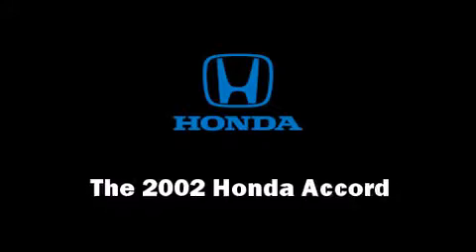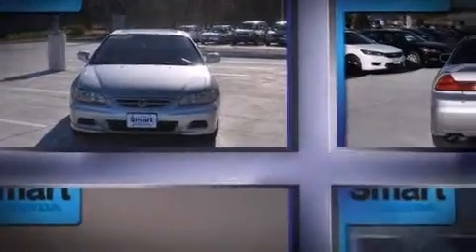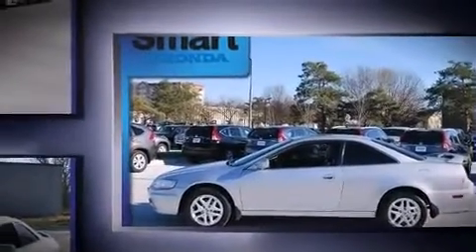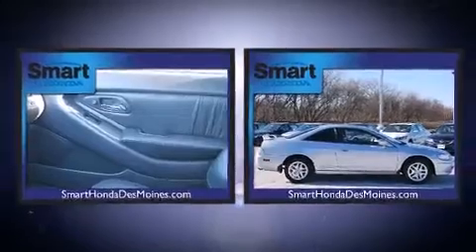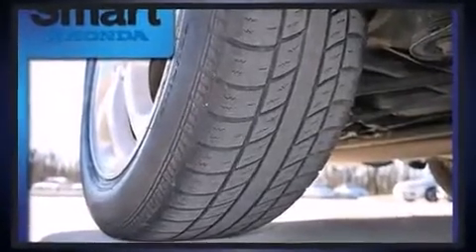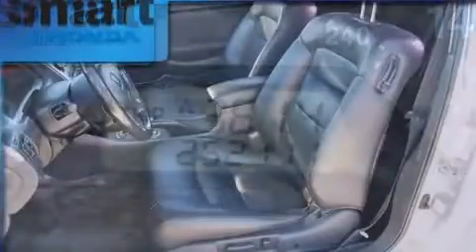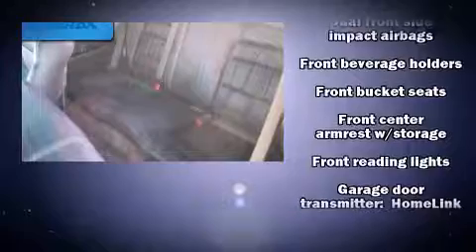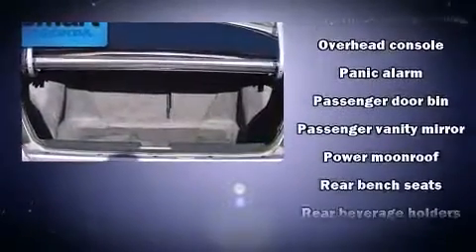2002 Honda Accord 3.0 EX w/Leather in Des Moines, IA 50325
Smart Honda

Come test drive this 2002 Honda Accord. This 2 door, 5 passenger coupe provides exceptional value! Honda made sure to keep road-handling and sportiness at the top of it's priority list. Under the hood you'll find a 6 cylinder engine with more than 200 horsepower, providing a smooth and predictable driving experience. All of the following features are included: 1-touch window functionality, a built-in garage door transmitter, power door mirrors, power windows, remote keyless entry, cruise control, and a split folding rear seat. Features such as automatic climate control and leather upholstery prove that economical transportation does not need to be sparsely equipped. For drivers who enjoy the natural environment, a power moon roof allows an infusion of fresh air. You and your passengers will enjoy the stereo system, which includes a CD player with AM/FM radio, a cassette player, steering wheel mounted audio controls, and 6 speakers, enhancing the audio experience throughout the interior. Honda also prioritized safety and security with features such as: dual front impact airbags with occupant sensing airbag, front SIDE impact airbags, traction control, a security system, and 4 wheel disc brakes with ABS. We know that you have high expectations, and we enjoy the challenge of meeting and exceeding them! Please don't hesitate to give us a call.